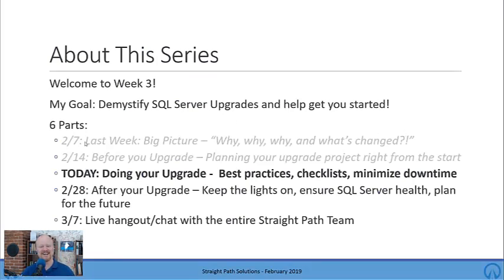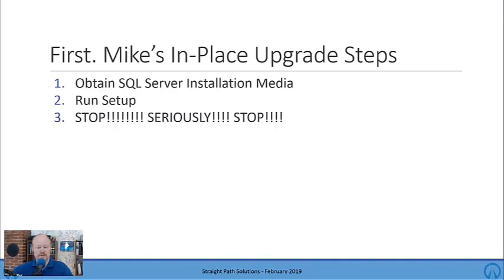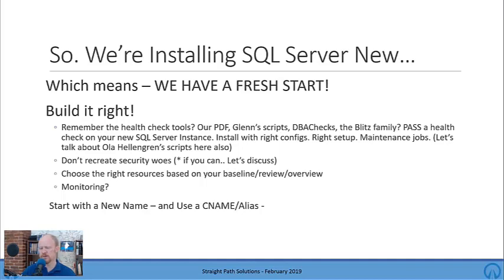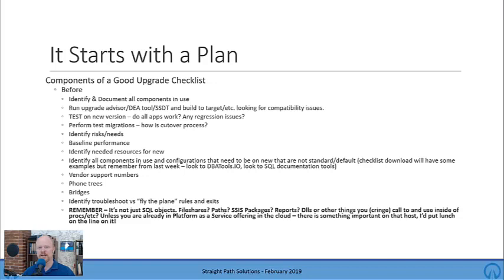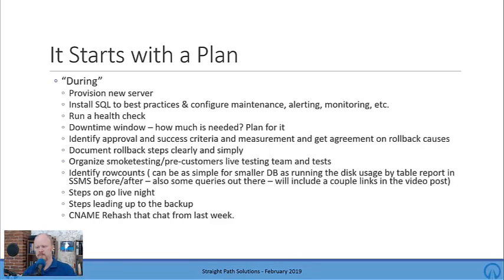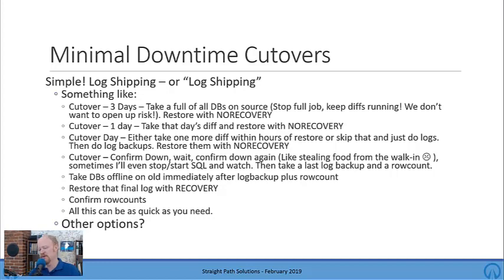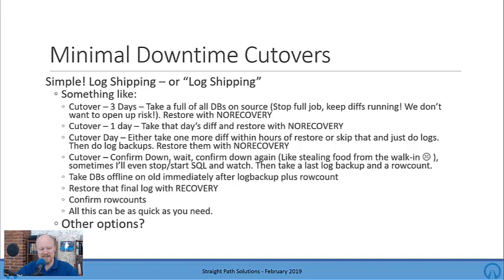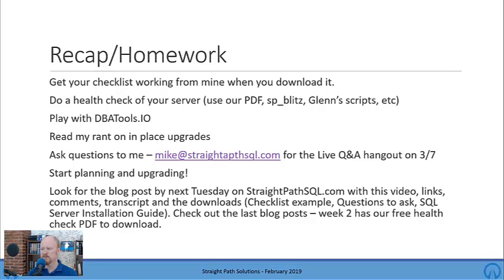During Your SQL Server Upgrade - Upgrading SQL Server Webinar Episode 3